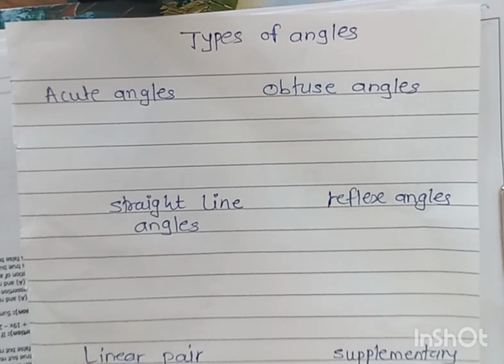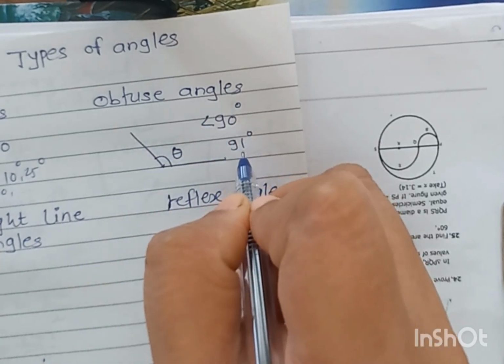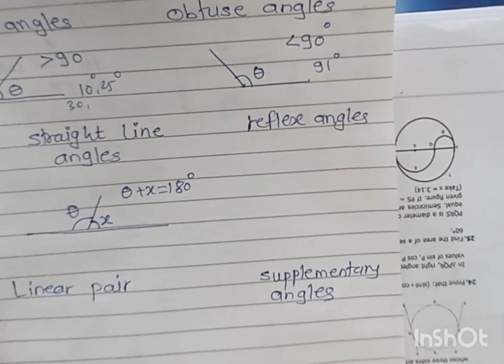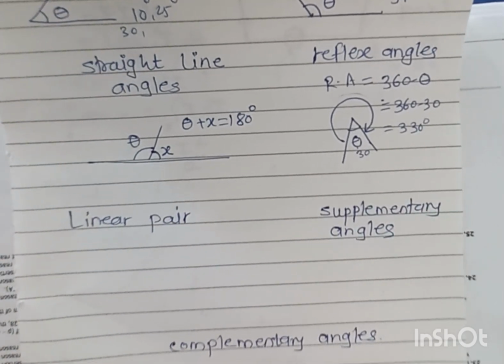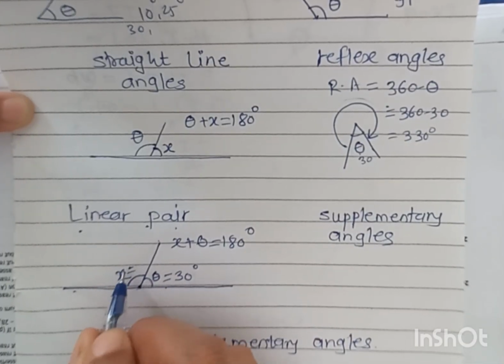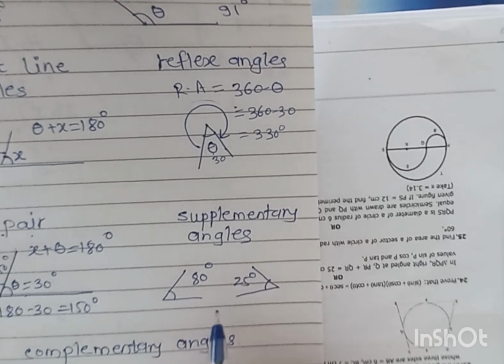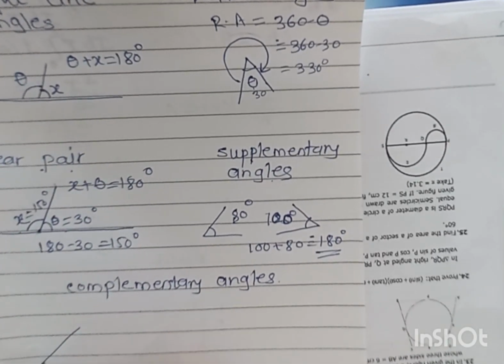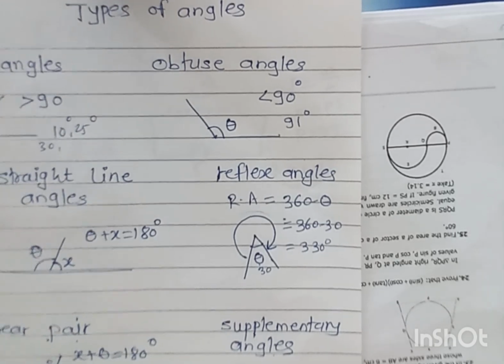types of angles exam cbseboards basic important topic###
Types of angles are covered
For grades 5,6 and 7